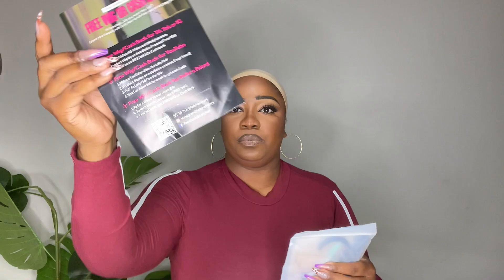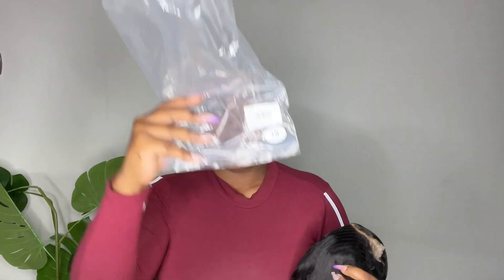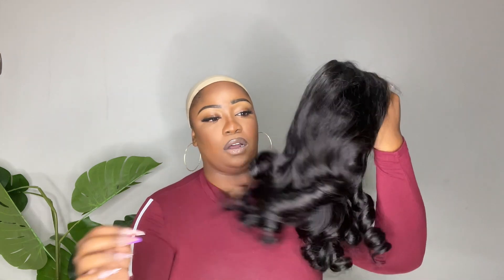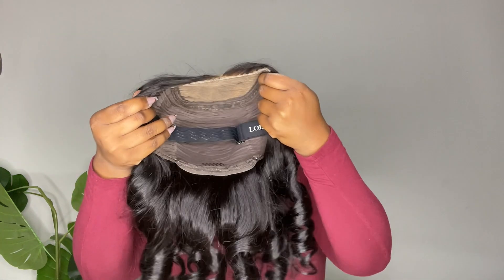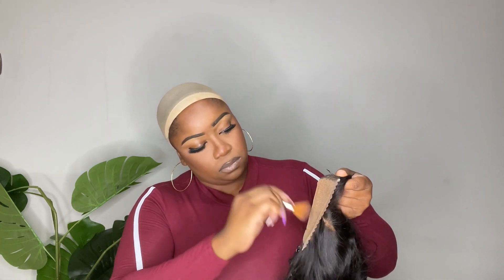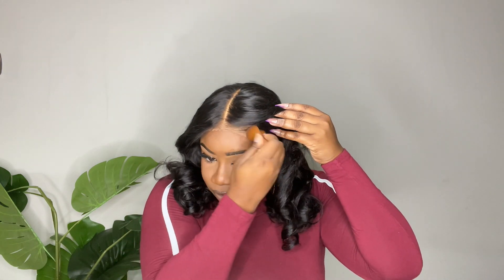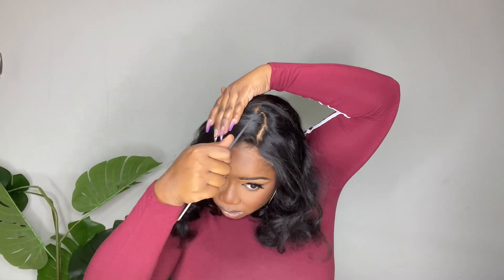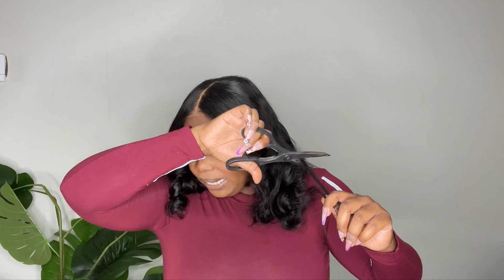SUCH A SHORT CLASSY WEAR & GO GLUELESS WIG! PREPLUCKED + PREBLEACHED + PRE-CUT WIG FT. LOLLY HAIR!!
▬▬▬▬▬▬▬▬▬★ Lolly Hair ★ ▬▬▬▬▬▬▬▬

Why Lolly PPB Wear Go Wig?
Pre-plucked
Pre-cut HD Lace
Bleached Knots
3s Wear,1s go
Beginner Friendly
Extra gifts included, Absolute surprise
EP new packaging, Take care environment+More funds for producing good wigs